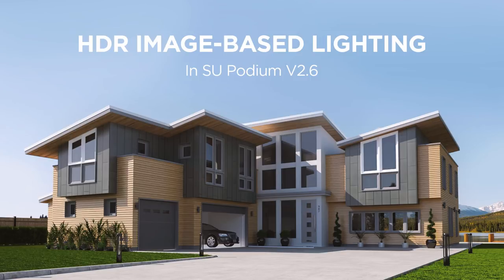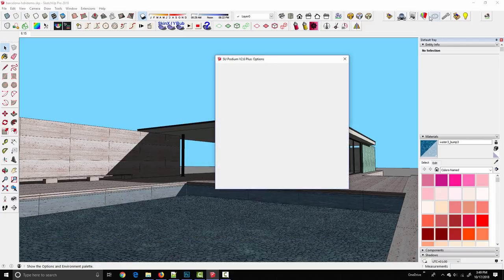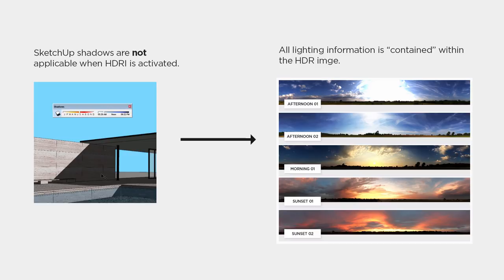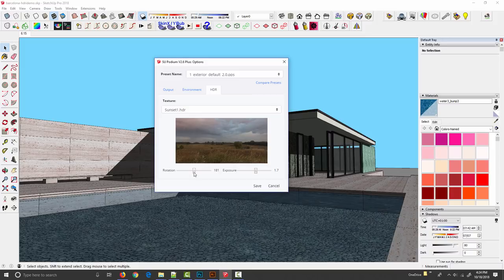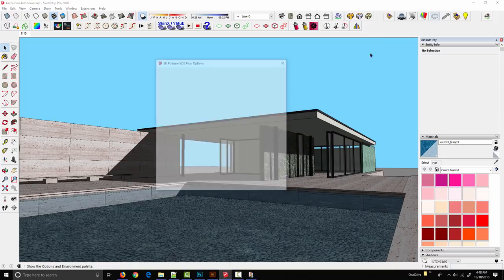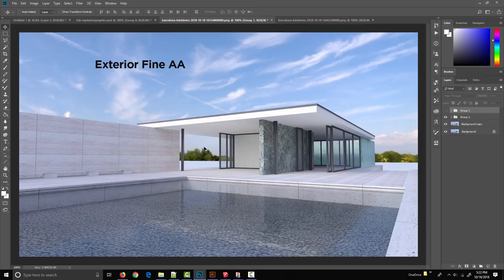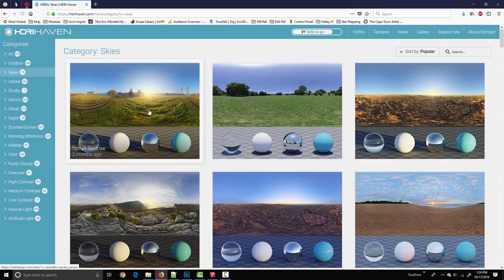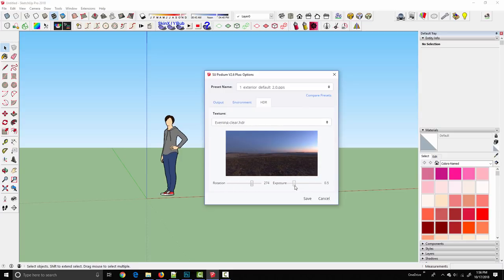HDR image-based lighting in SU Podium V2.6 for SketchUp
NOTE - The install location for HDRI files has changed in recent versions. If you installed using an .rbz installer the new HDR directory is here:

Widows:
C:\Users\Username\AppData\Roaming\SketchUp\SketchUp 201x\SketchUp\Plugins\SU_Podium_V26\HDR

Mac:
Users / Library / Application Support / SketchUp 201x / SketchUp / Plugins / SU_Podium_V26 / HDR

TIMESTAMPS

00:00 - Intro
00:33 - What is HDRI lighting? What are the benefits?
02:11 - How to activate HDR in SU Podium
03:42 - Example / Demonstration
07:14 - Choosing the right preset
08:22 - Adding additional HDR backgrounds to Podium